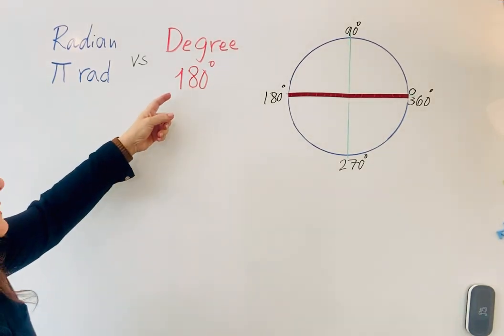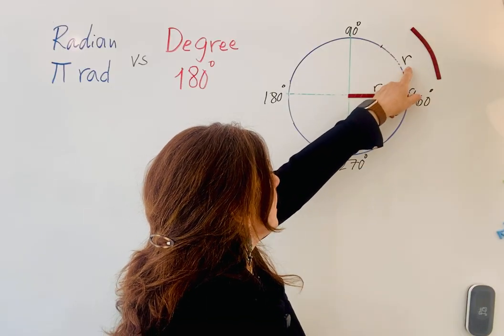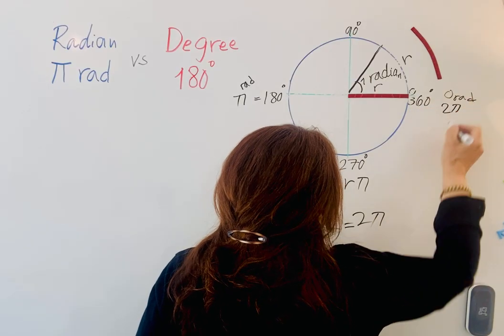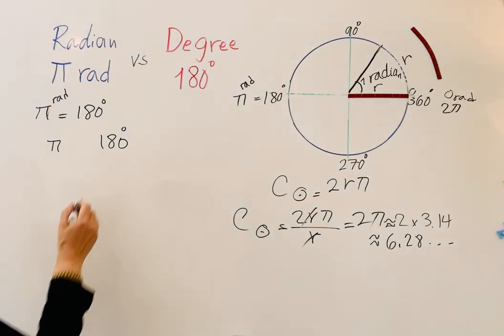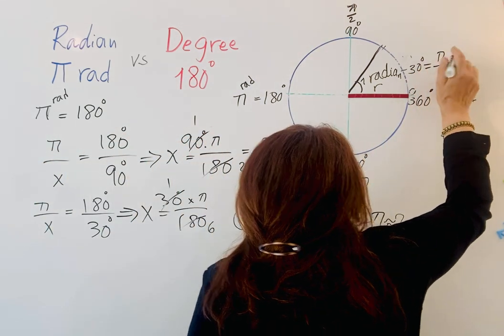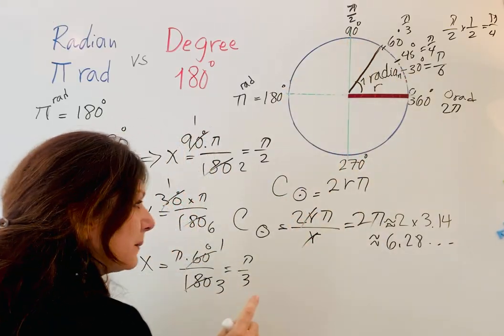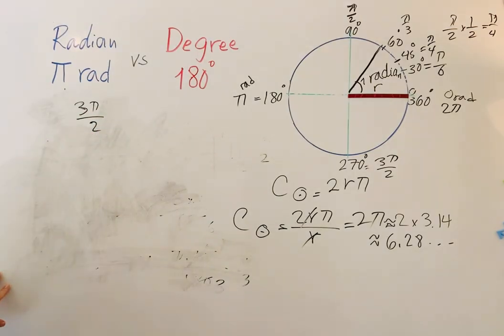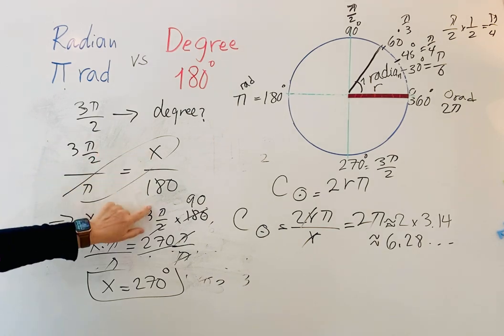Radians and Degrees Explained: Trigonometry Basics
Learn the difference between radians and degrees in trigonometry.

In this beginner-friendly lesson, Zoe explains how degrees divide a circle into 360 parts, how radians are based on the radius of a circle, and why one full circle equals 360° or 2π radians.

Key ideas:
• A degree divides a circle into 360 parts
• A radian is based on the radius of a circle
• One full circle = 360° = 2π radians
• Half circle = 180° = π radians
• Quarter circle = 90° = π/2 radians

This video is helpful for students learning trigonometry, geometry, precalculus, or reviewing math basics.